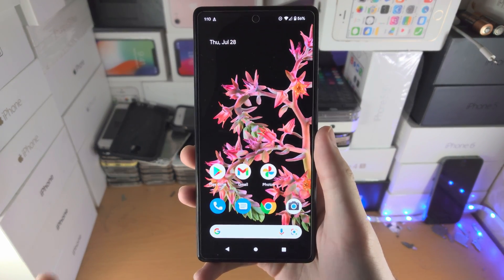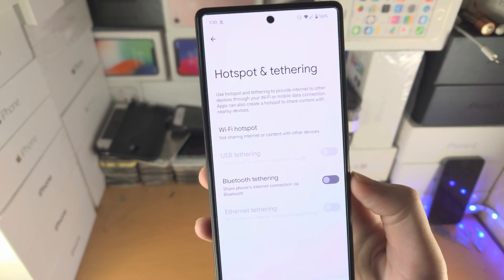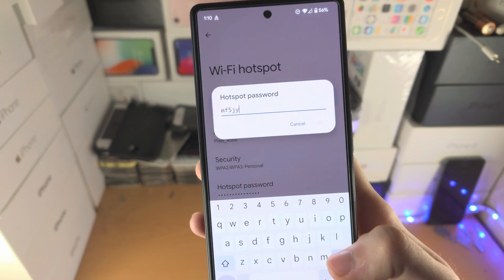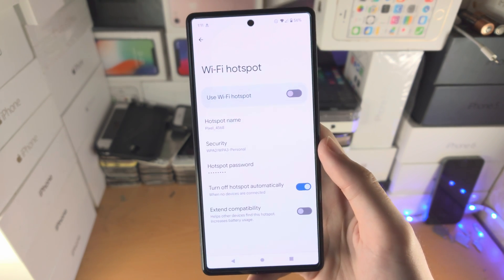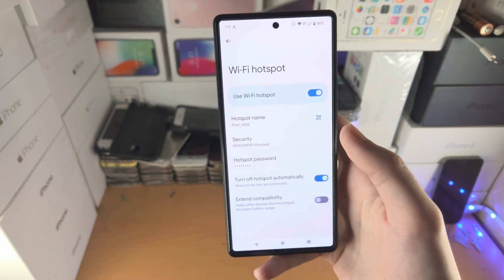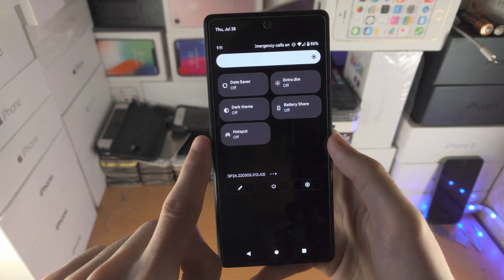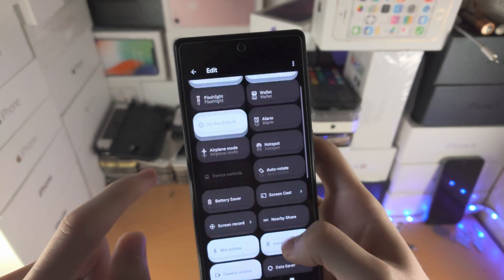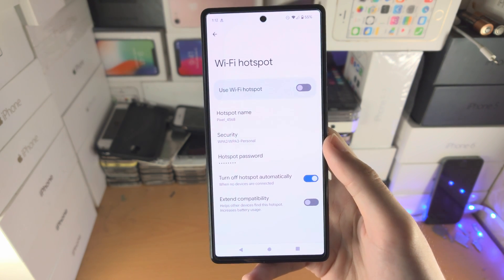How To Turn On Hotspot on Google Pixel 6 / 6 Pro [2 ways]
Google Pixel 6 enable / disable hotspot tethering | How to turn on hotspot on Google Pixel 6 or 6 Pro! Do you own the Google Pixel 6 Series and want to turn on hotspot? If so, this video is for you! I will teach you how to turn on hotspot on Google Pixel 6 or 6 Pro in this tutorial. By the end of this guide, you will know 2 ways to turn on and setup hotspot on the Google Pixel 6 or 6 Pro. You will also know how to use WiFi, BlueTooth or USB tethering as well.